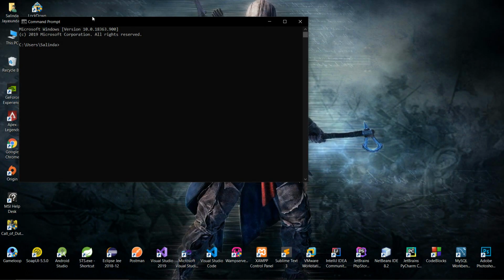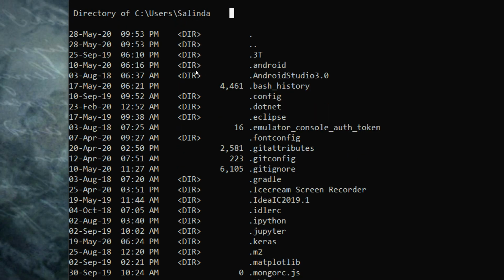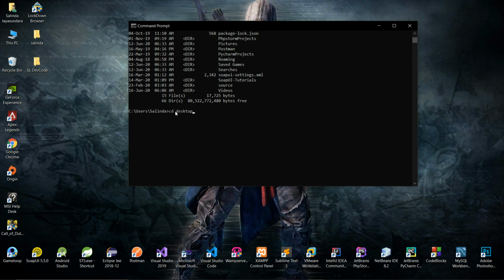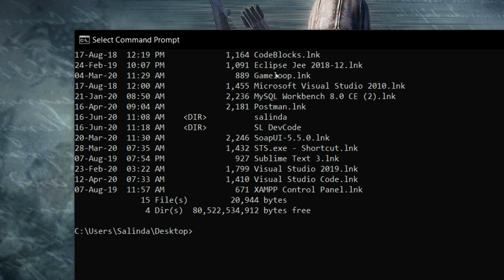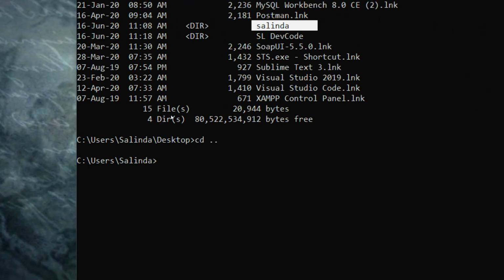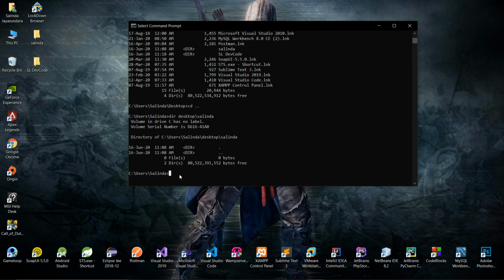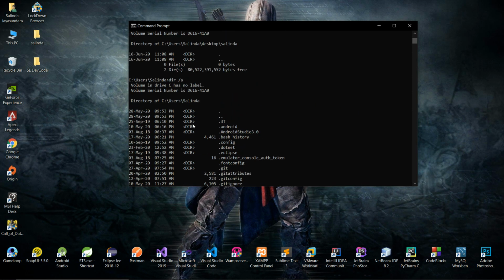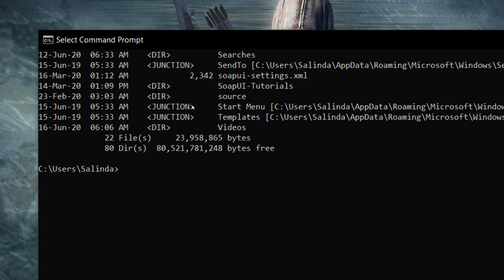Windows Command Line Tutorial 02 - Listing Files and Directories Using Command Line | Command Prompt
Hello... 💻

In this video I have talked how to show listing files and directories using Command Line / Command Prompt. This is a 2nd video of this  windows command line tutorial video series / command line tutorial. I hope you enjoyed this command line tutorial video.